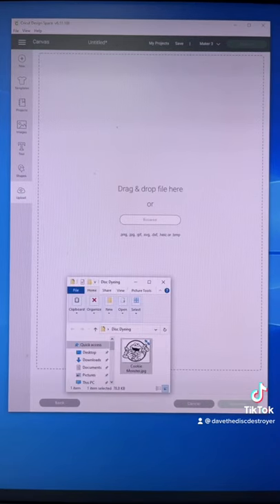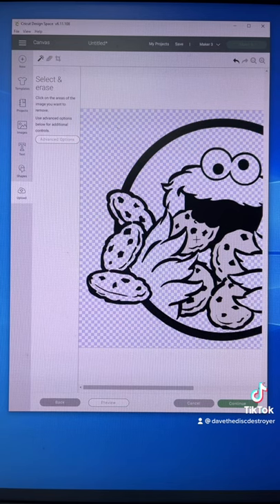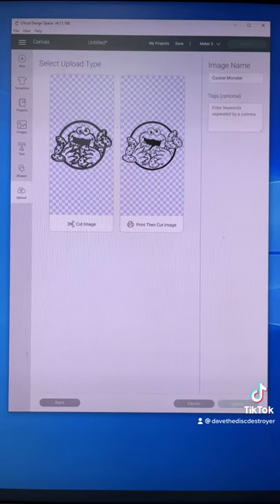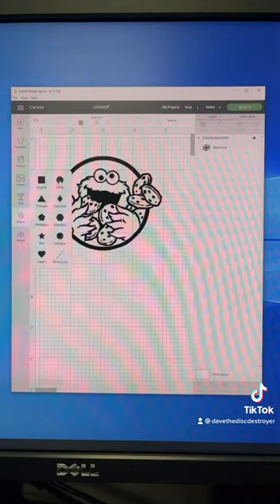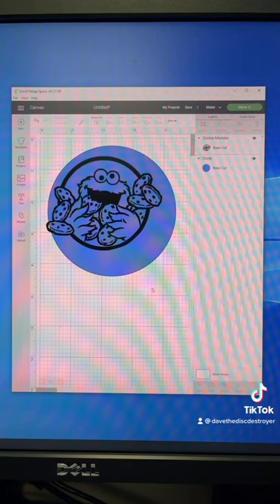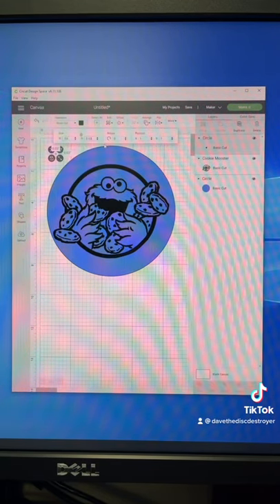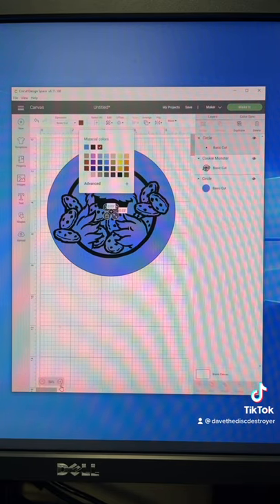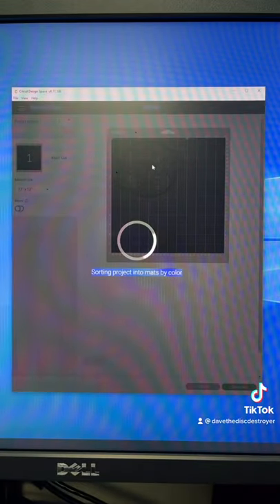How to upload an image to cricket design space to use as a stencil.